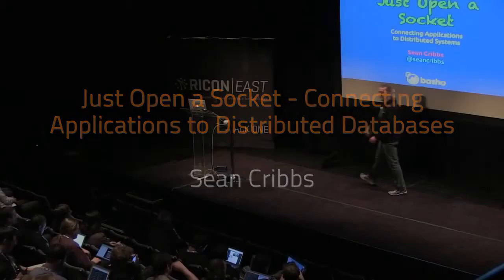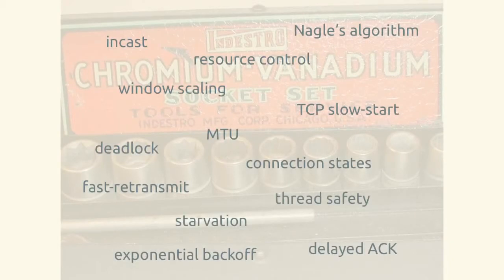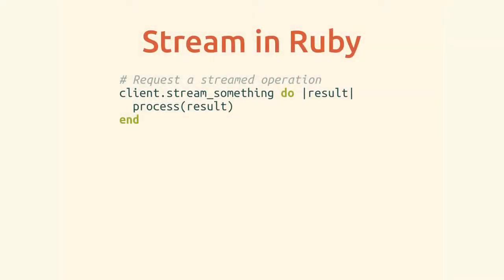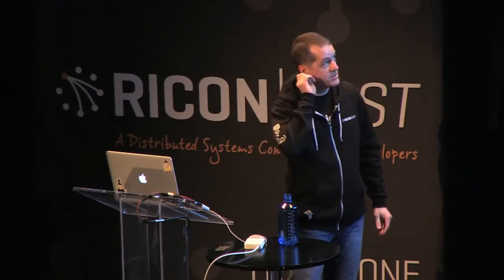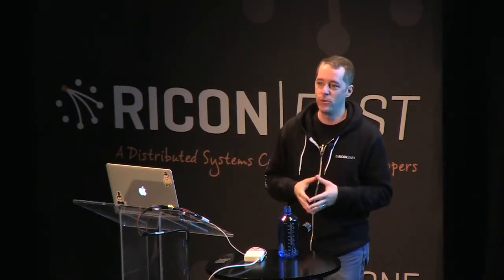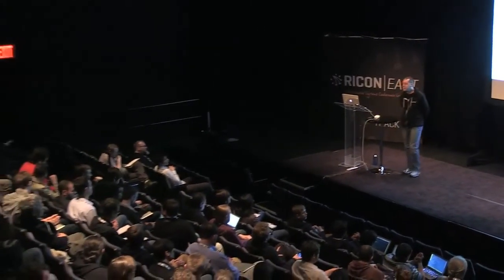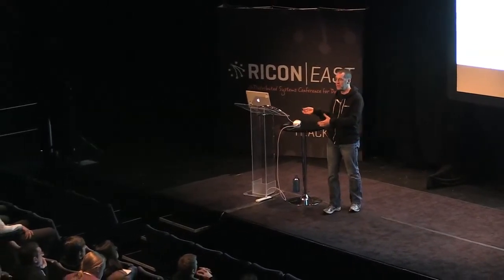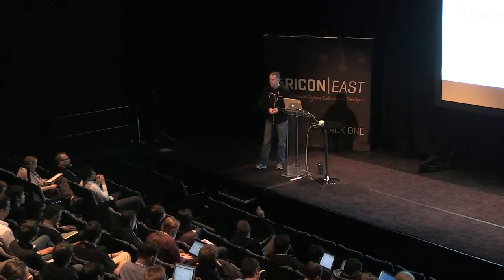Sean Cribbs - Just Open a Socket - Connecting Applications to Distributed Systems (RICONEast 2013)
Original Talk Abstract:

Client-server programming is a discipline as old as computer networks and well-known. Just connect socket to the server and send some bytes back and forth, right?

Au contraire! Building reliable, robust client libraries and applications is actually quite difficult, and exposes a lot of classic distributed and concurrent programming problems. From understanding and manipulating the TCP/IP network stack, to multiplexing connections across worker threads, to handling partial failures, to juggling protocols and encodings, there are many different angles one must cover.

In this talk, we'll discuss how Basho has addressed these problems and others in our client libraries and server-side interfaces for Riak, and how being a good client means being a participant in the distributed system, rather than just a spectator.